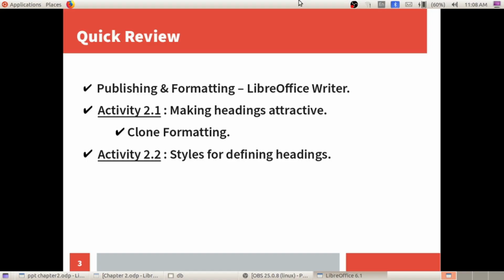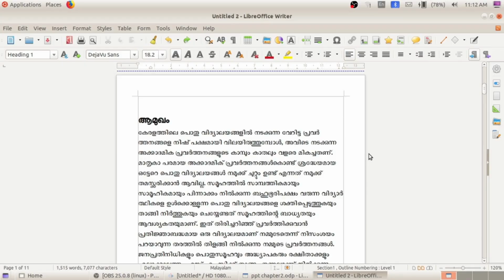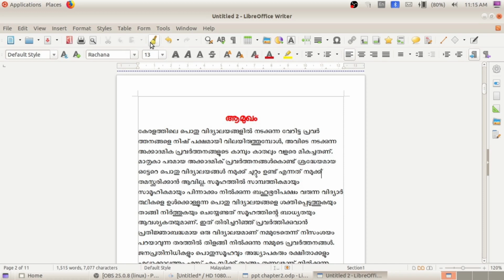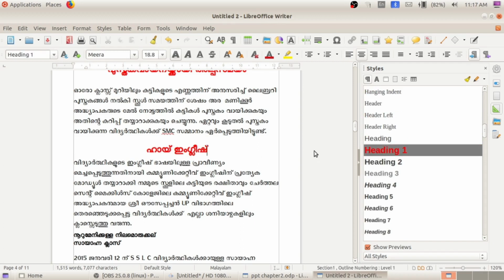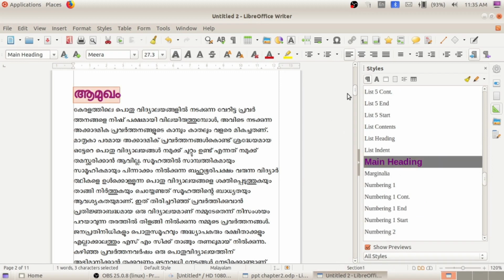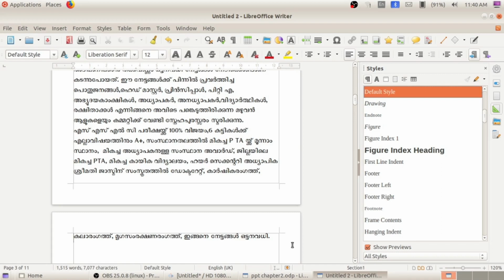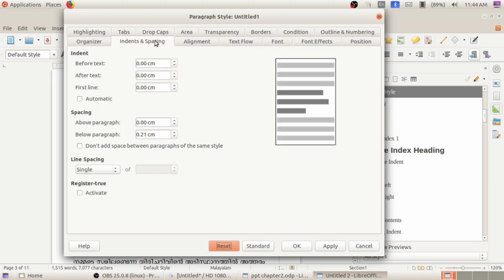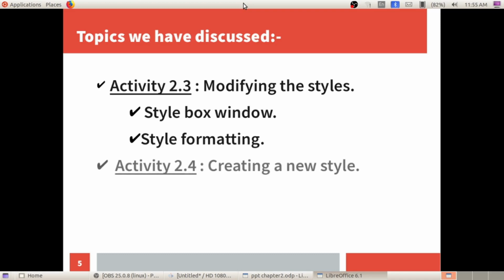ICT Class 10 Video 10